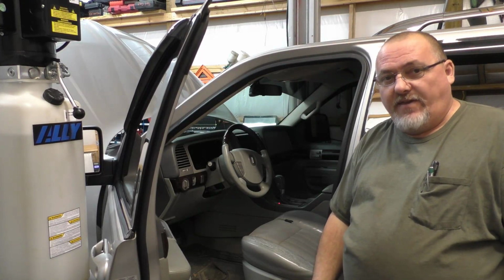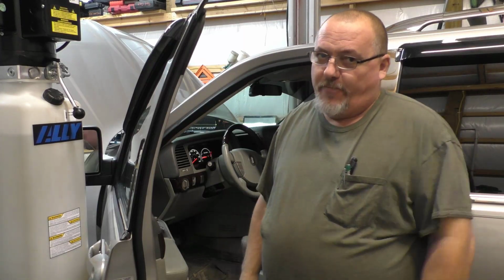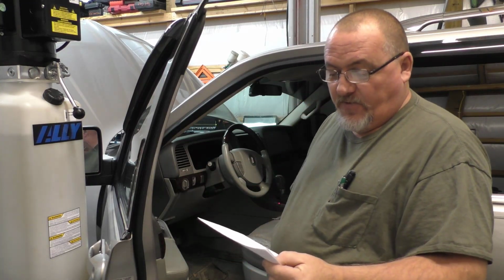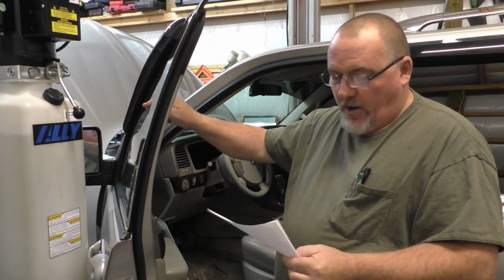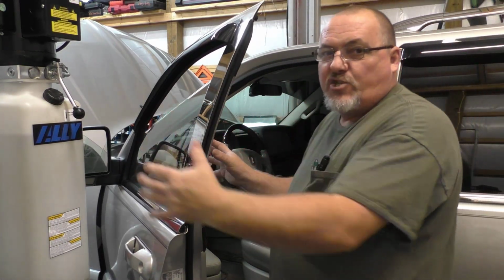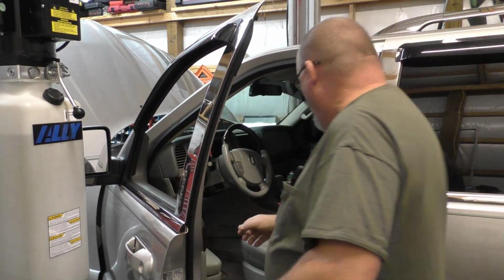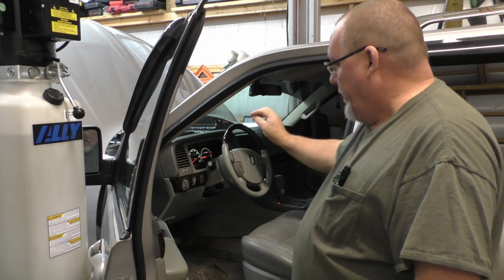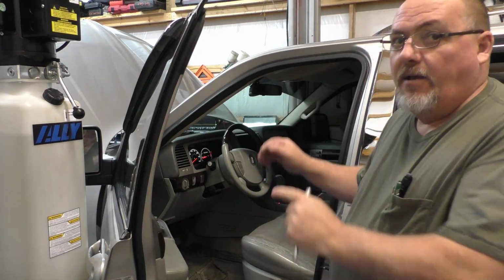2004 Lincoln Aviator Auto Window Switch Inoperative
Here I am showing you how to Initialize a Window Motor for Automatic Movement.